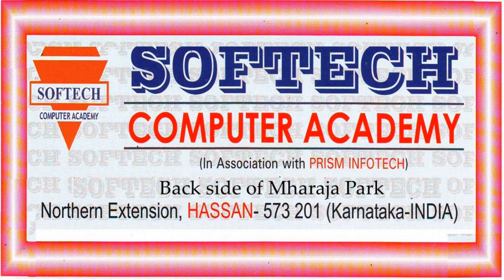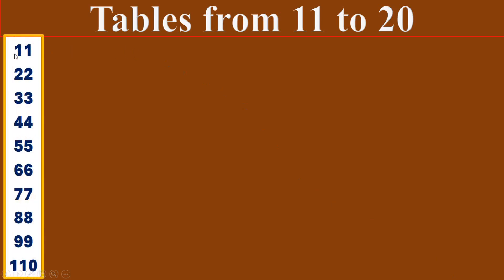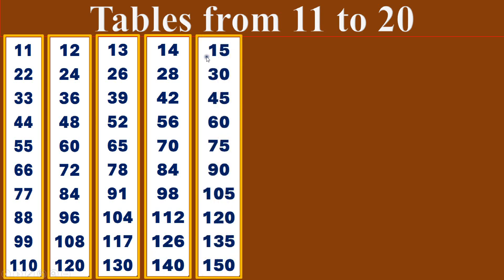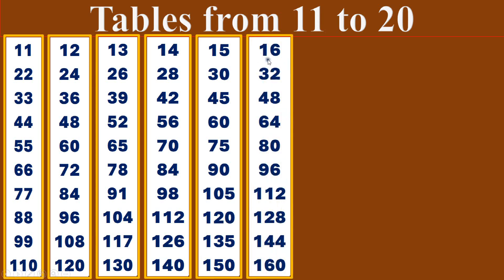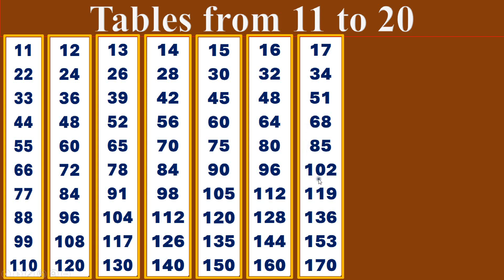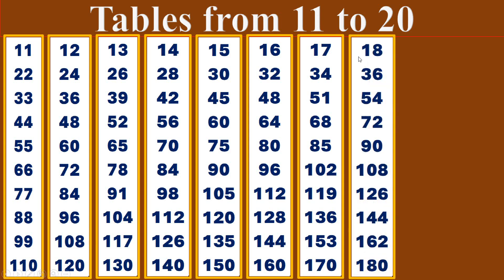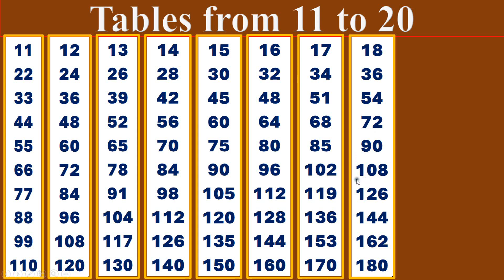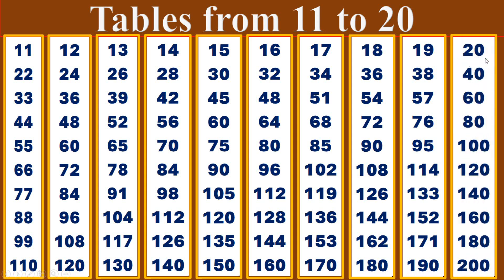Multiplication Tables from 11 to 20 in English